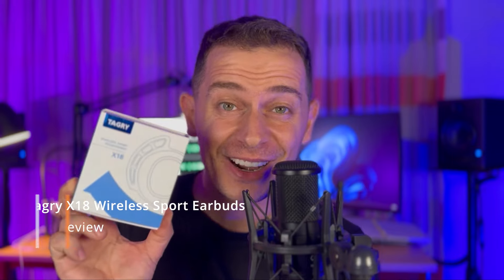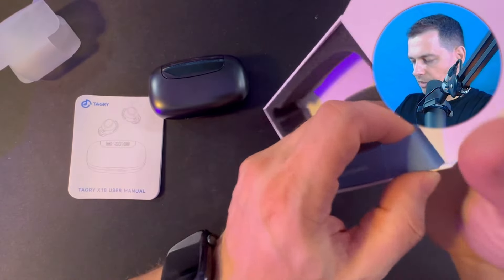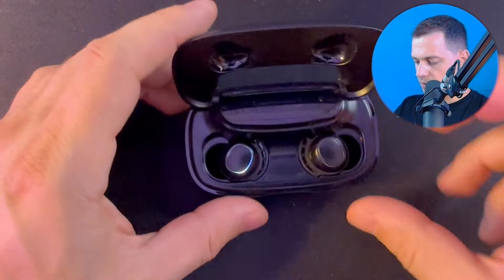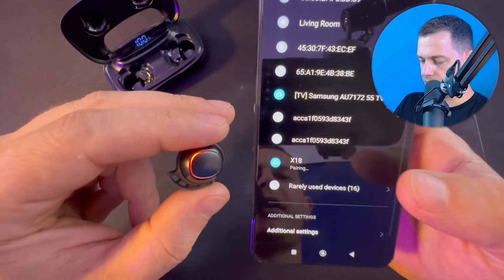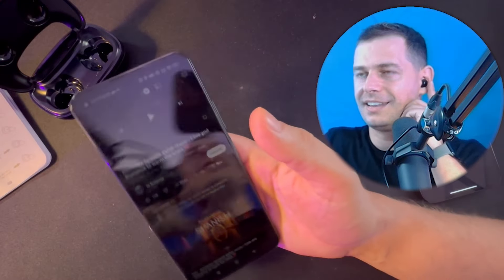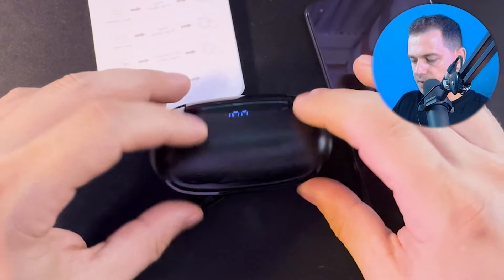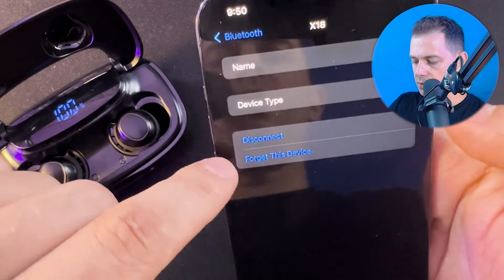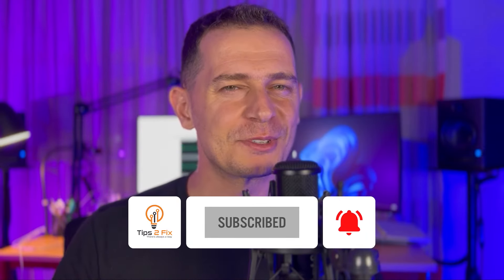How to pair true wireless earbuds to iPhone and Android: Tagry X18 Sport | Full Review 2023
In this video, im showing how to pair true wireless earbuds to iPhone and Android the model that im using its Tagry X18 Sport Edition earbuds im doing full review.

Im unboxing, im testing audio quality, explaining touch functions, gym usage on running, and unique features like waterproof capabilities and charging phones.

🎬 Chapters:
0:00 intro (first expressions)
0:48 Unboxing Tagry X18
1:53 First Look Inside the Box
2:51 How to pair earbuds to iPhone
3:46 How to pair earbuds to Android
4:30 Testing Audio Quality on Android
5:10 Explain How to use (touch functions)
6:10 Me Running on the Gym
6:22 Test Audio with iPhone 14 Pro max
6:46 Showing how it looks on my Ears
7:00 How to turn off earbuds
7:53 How to unpair earbuds Android & iPhone
8:50 New Features Waterproof etc.
9:25 NEW! Charge your Phone with Earbuds WoW
9:50 Outro! Giving Thanks!

✅ Tagry X18 Wireless Sport Earbuds , Bluetooth Headphones with ,120H Playtime IPX7 Waterproof in-Ear Earphones Power Display Ear Buds with Mic and 2600mAh Charging Case for Sports Workout Laptop TV Computer Phone Gaming Black

🙏 Ways to Support Tips2Fix:
1. By Praying
5.

FAQ:
What makes TAGRY’s X08 True Wireless Earbuds special?

A: The answer is simple: battery life and convenience. With a 470mAh battery capacity charging case, the earbuds can be fully charged six times before needing to be charged again. And with five hours of battery life from a single earbud, you can enjoy 60 hours of music on the go. They can also be charged with a USB C cable, making them incredibly versatile. And with an ergonomic design and lightweight construction, these earbuds are comfortable to wear for extended periods.

Do Tagry earbuds work with Android?

Q: Are TAGRY earbuds compatible with Samsung and Android phones? A: Yes. TAGRY's earbuds can be paired with both Samsun and Android phones, as well as any other device with Bluetooth capabilities.

What is Tagry?
TAGRY Bluetooth Earbuds are the perfect companion for any music enthusiast. These sleek and stylish earbuds provide unbeatable sound quality. The rich bass and clear treble will make you forget you're even wearing earbuds!

Are TAGRY earbuds compatible with Samsung and Android phones?
A: Yes. TAGRY’s earbuds can be paired with both Samsun and Android phones, as well as any other device with Bluetooth capabilities.